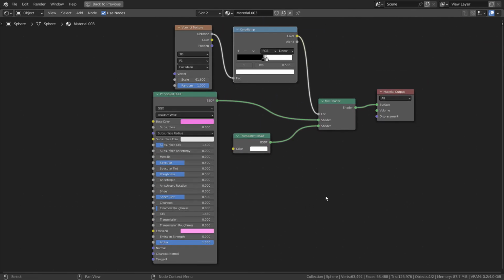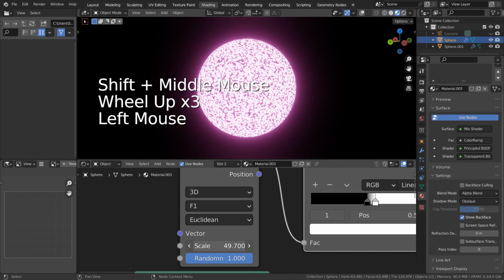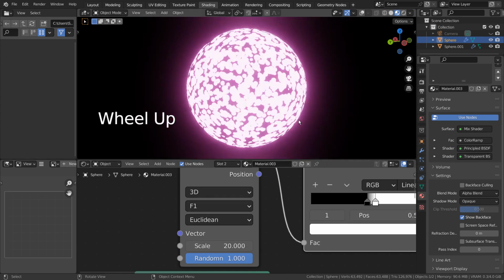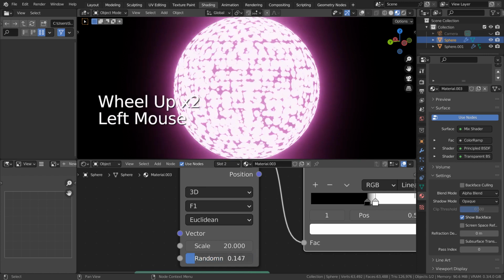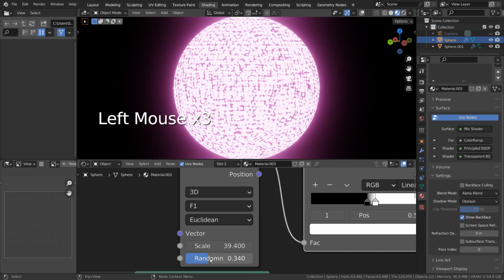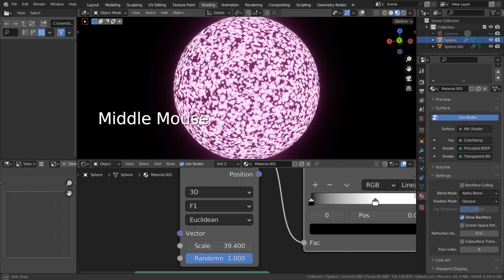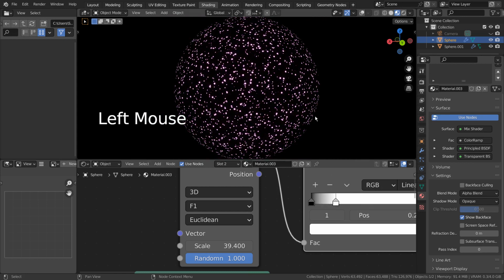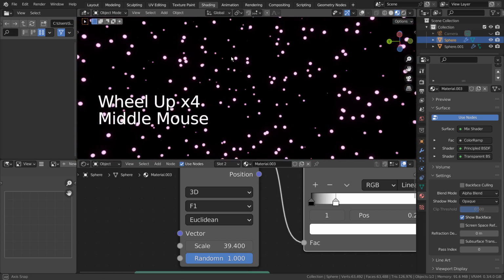Blender Tutorial - Half transparent material with voronoi texture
0:00 Intro
0:24 Eevee
0:47 Material creation
2:20 Adding a Color Ramp node
3:14 See though
4:18 Star field